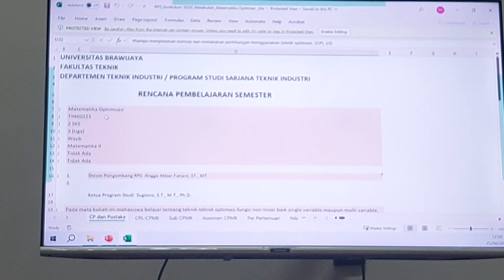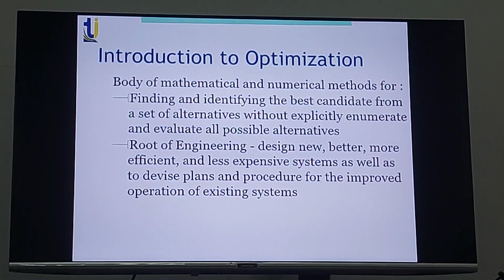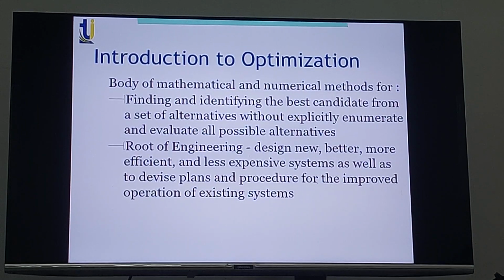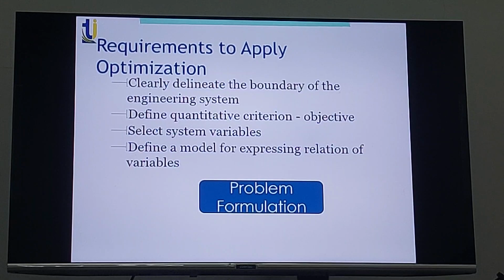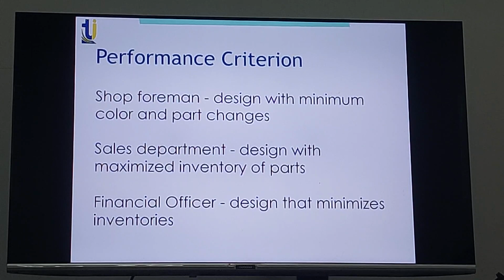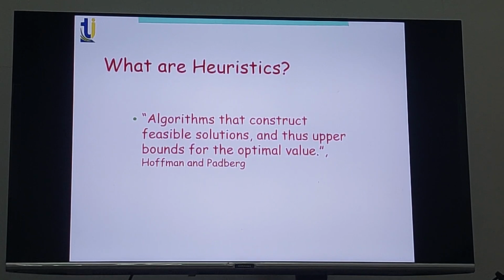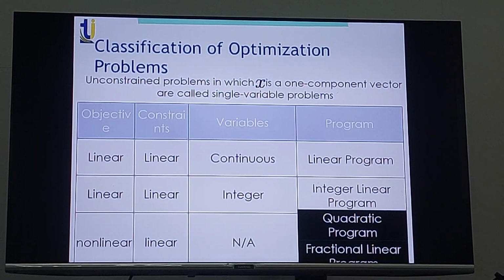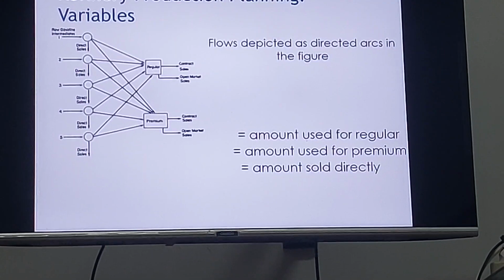Matematika Optimasi : Introduction (1)